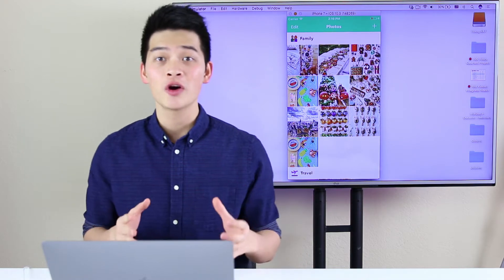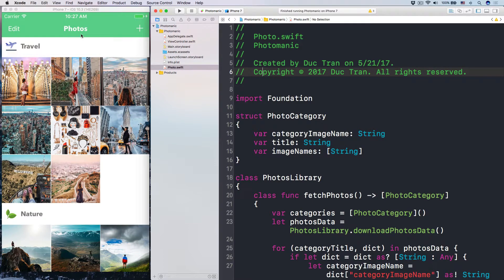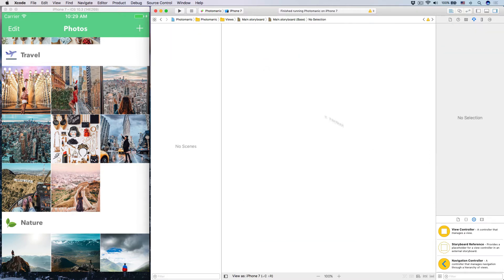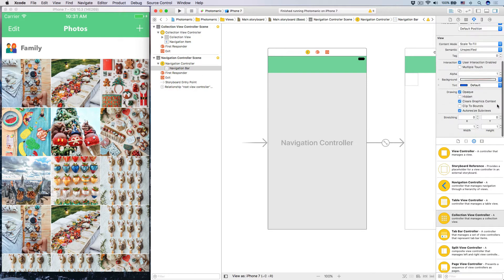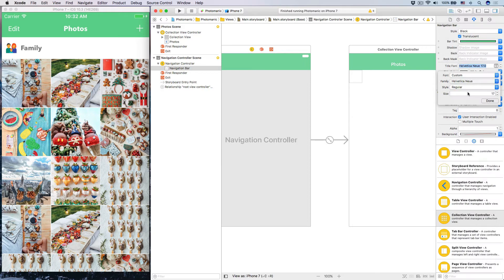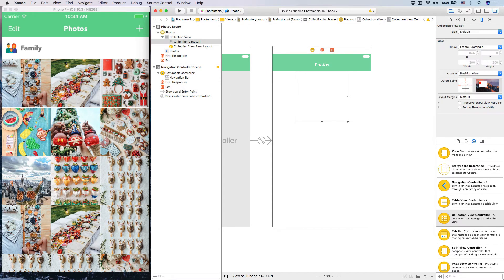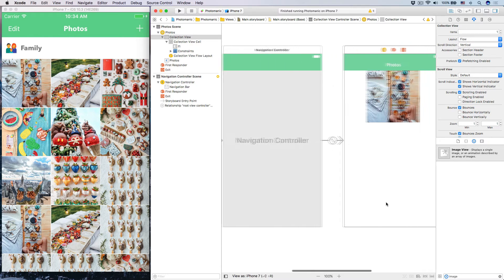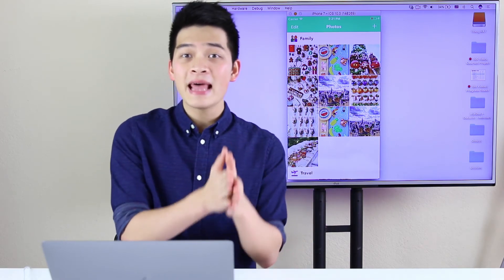UICollectionView Pt 3: DESIGN CUSTOM UICOLLECTIONVIEWCELL IN STORYBOBARD